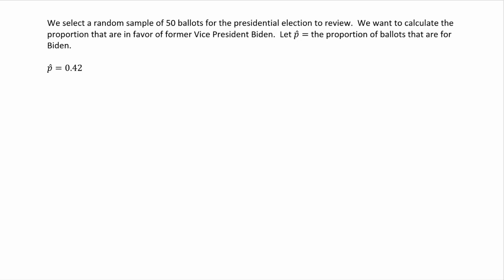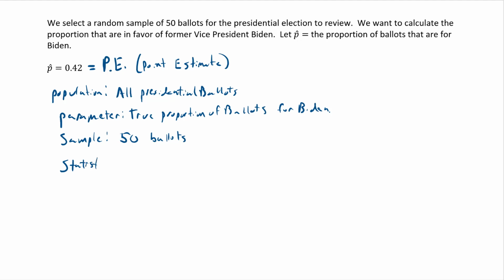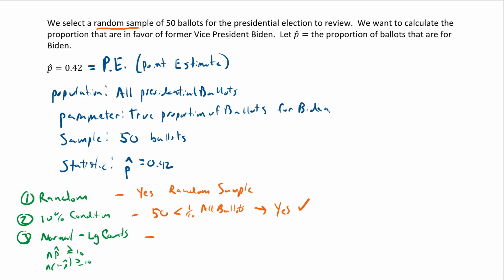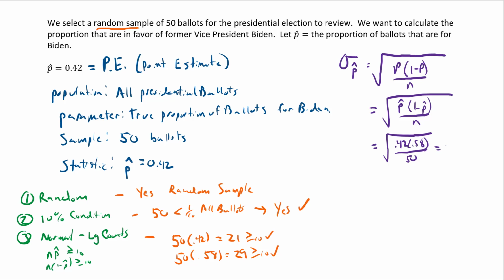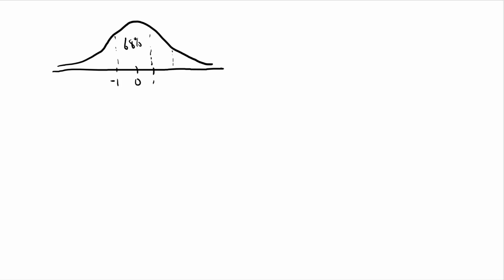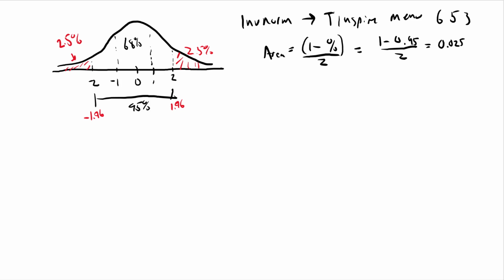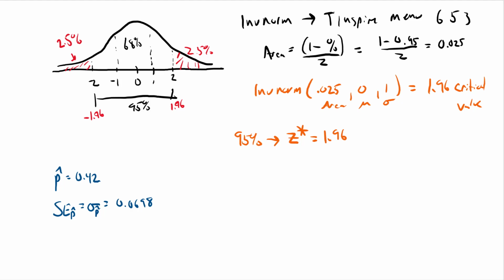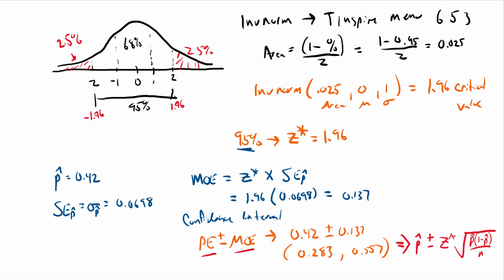Constructing a Confidence Interval for Proportions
8.2 Lesson - AP Statistics